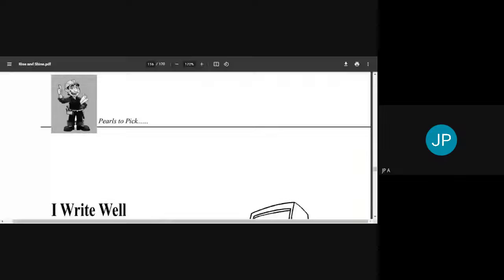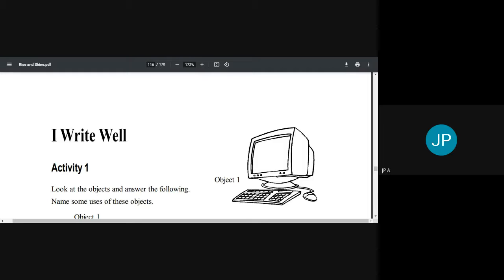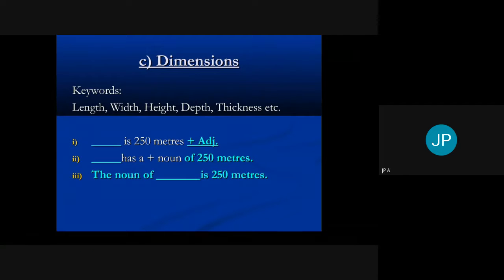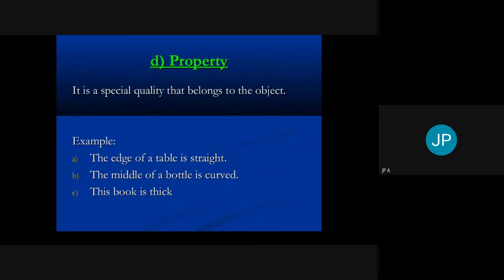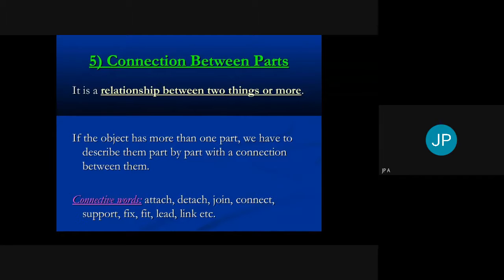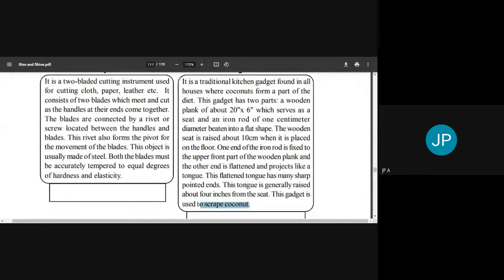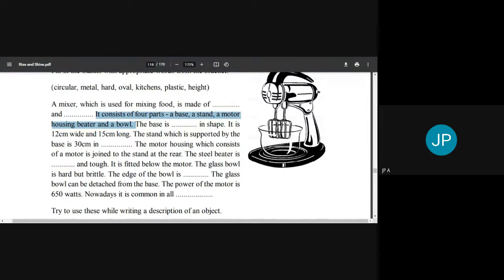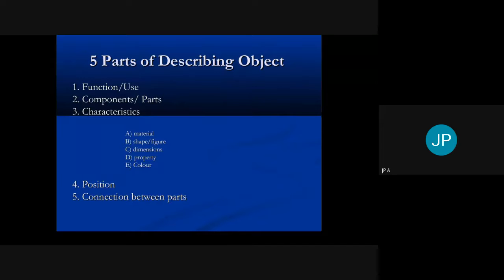Describing an Object | S2 DCP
A session on describing an object by giving attention to various factors like definition, use, material, dimensions etc. This is from the third module "Pearls to Pick" of the text Rise and Shine prescribed for second semester diploma students.
Session held on 27th September 2021.